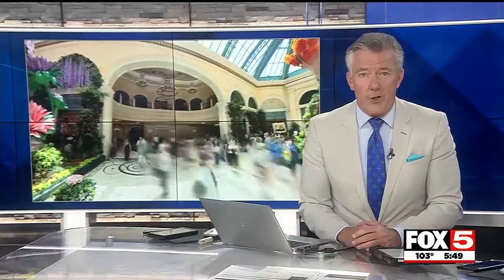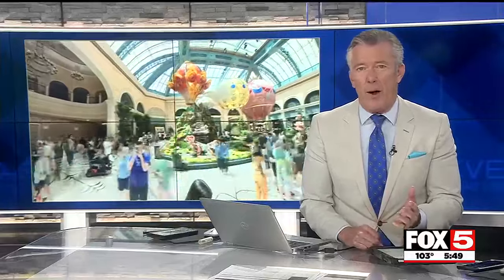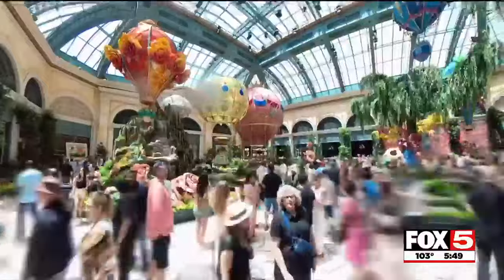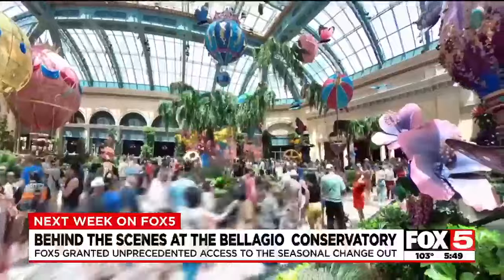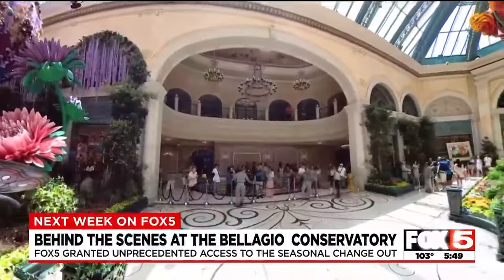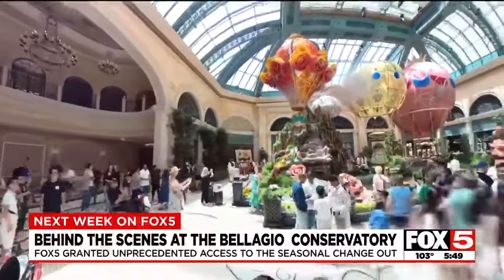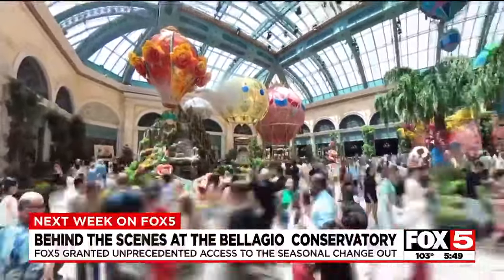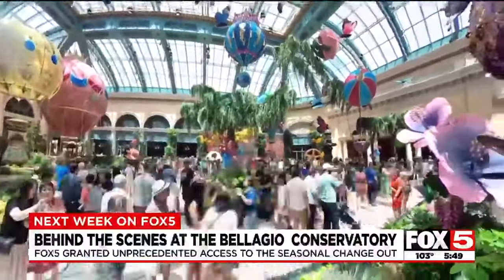Behind the scenes at the Bellagio Conservatory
FOX5 was granted unprecedented access to the seasonal change-out.